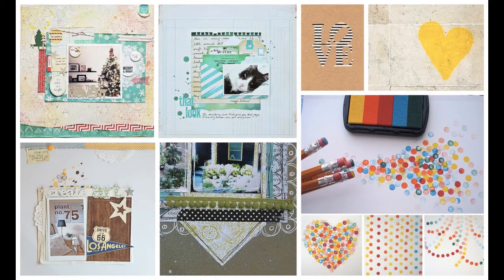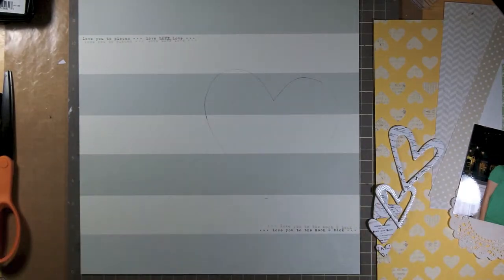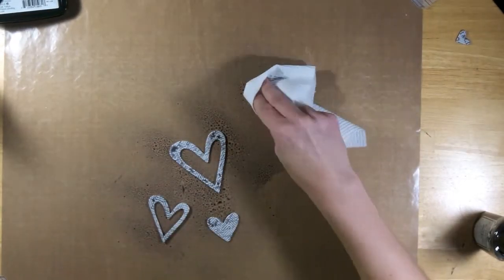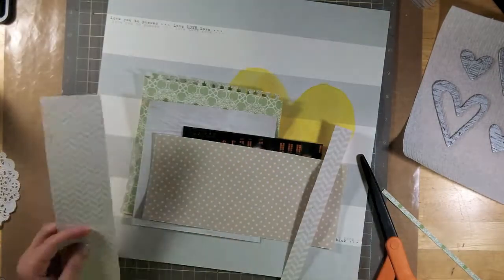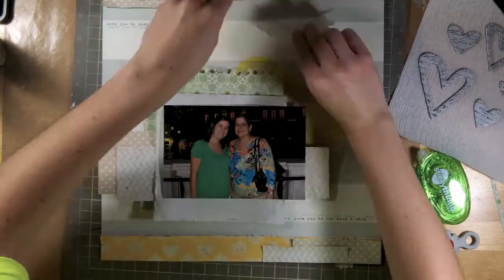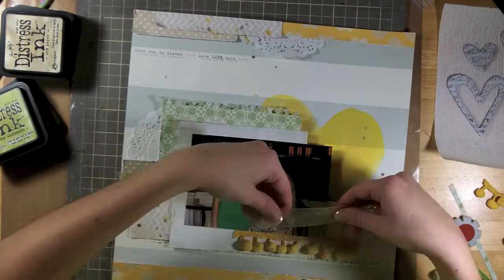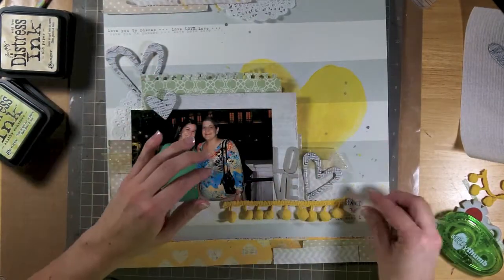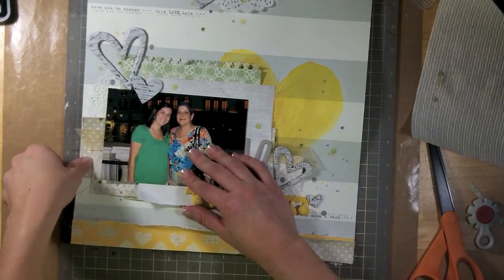scrapbook process; using pinterest for inspiration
Scrapbook process video from start to finish. In this video I complied some pinterest pins to make an inspiration boards to create this layout. Some of the paper came from the May Studio Calico Kit and my scraps. I love how this layout turned out.

You can find the pins used in this video under my scrap away board and inspire me to be creative board.